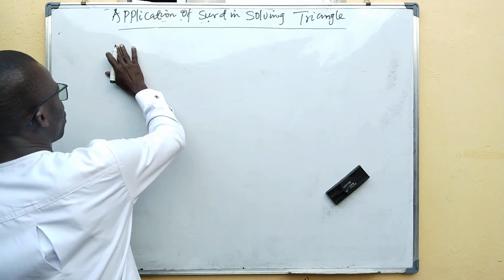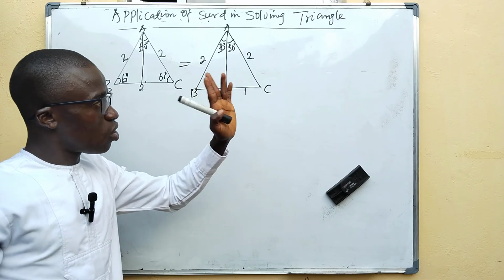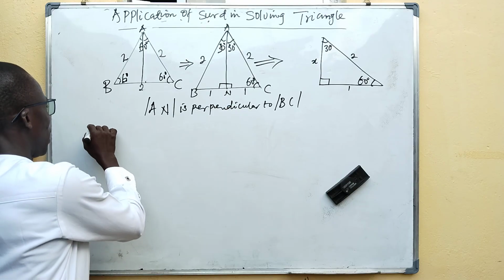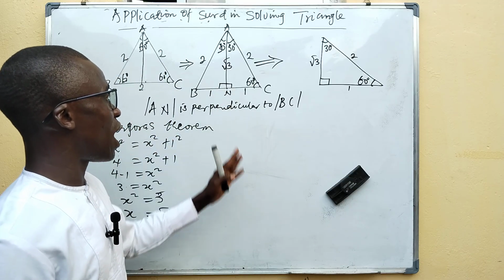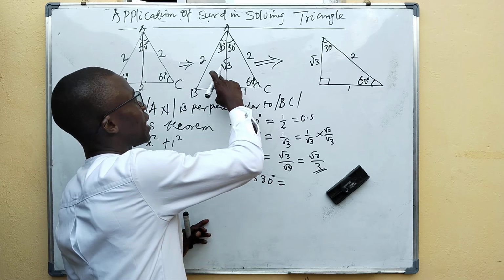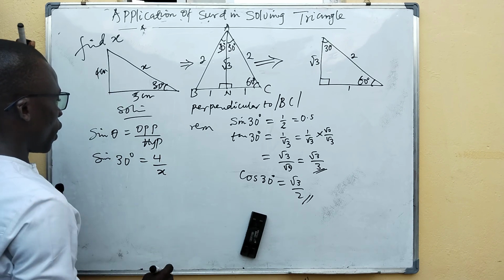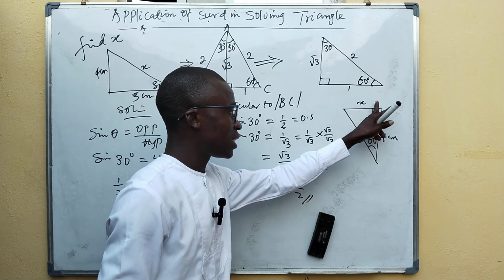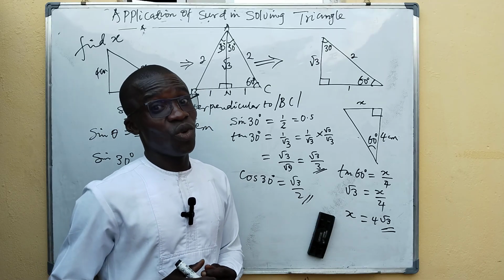APPLICATIONS OF SURDS IN SOLVING TRIANGLE